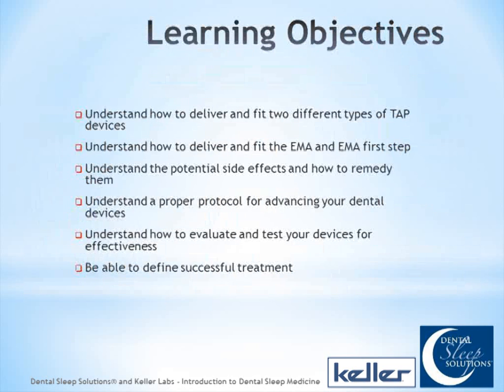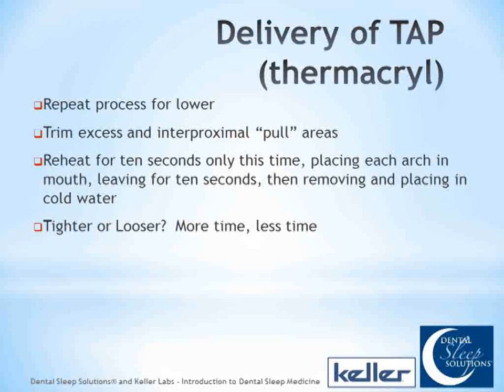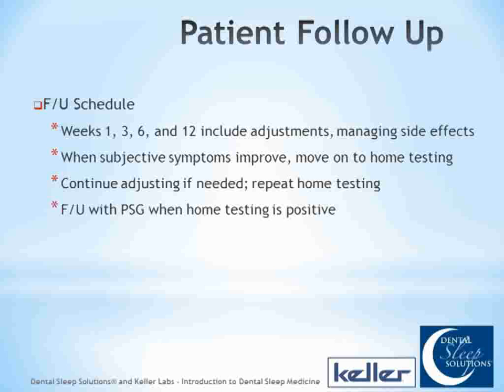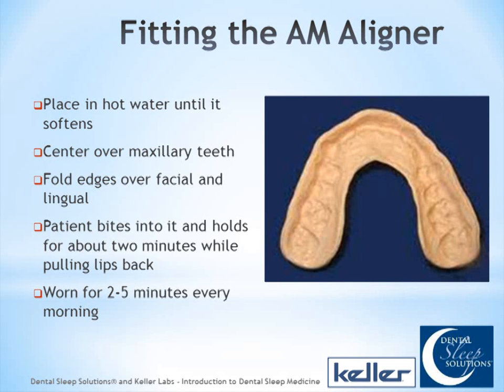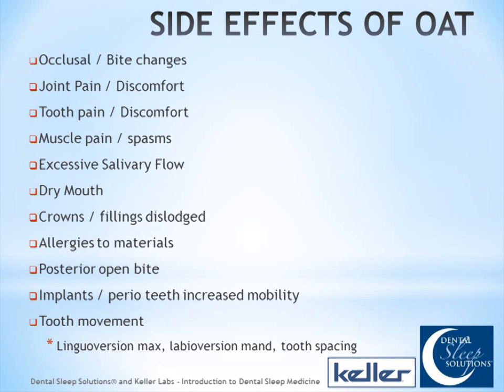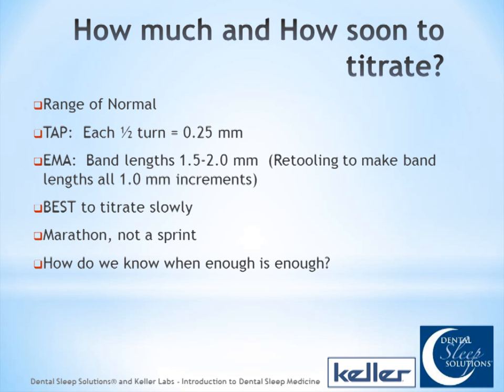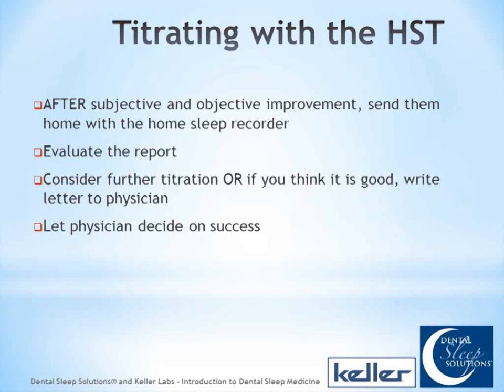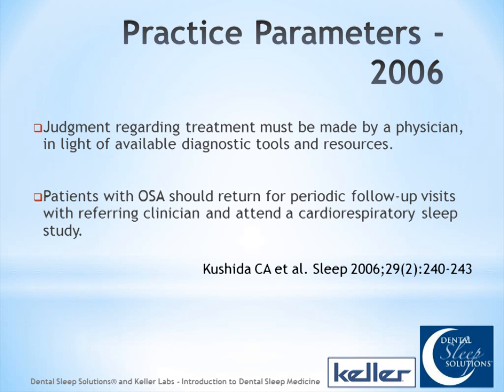Dental Sleep Medicine - Device Delivery and Titration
Fifth webinar in the six-part series presented by Dental Sleep Solutions® and Keller Labs providing a free overview of dental sleep medicine and how dentists can implement this service in their practice. This video discusses oral appliance device delivery and titration for dental patients with sleep apnea and sleep disordered breathing.